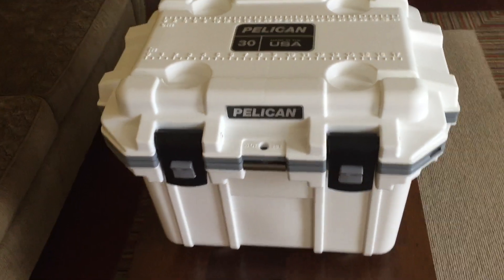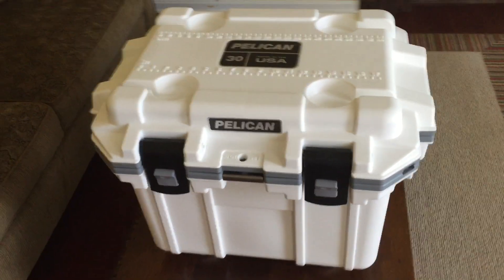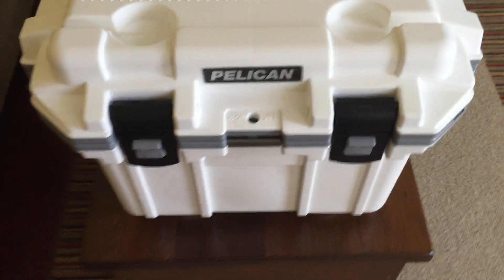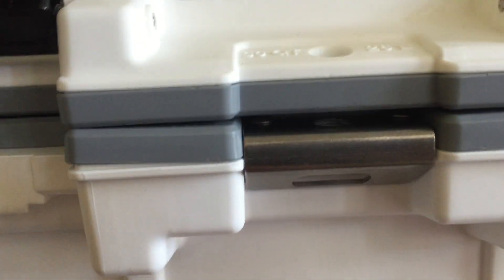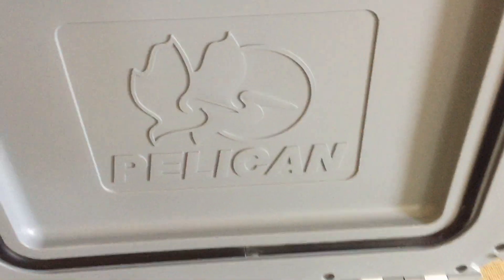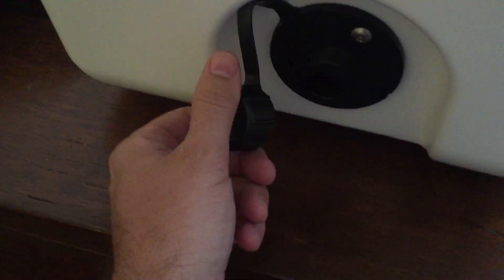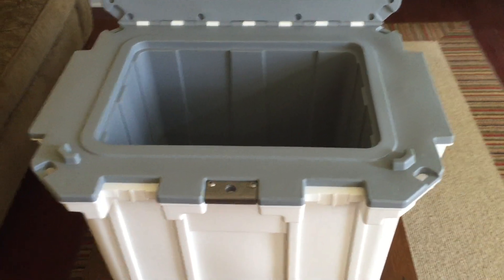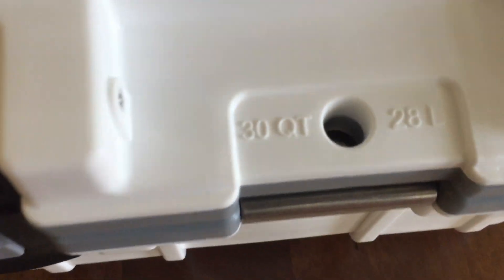Pelican ProGear 30QT Quart IM Elite Cooler in White Grey new design Review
- I just picked up the brand spanking new Pelican Pro Elite ProGear 30 quart cooler version in White. Lifetime Warranty on this beast. You can pick it up at Amazon if you are interested